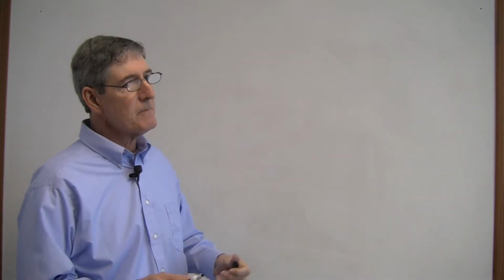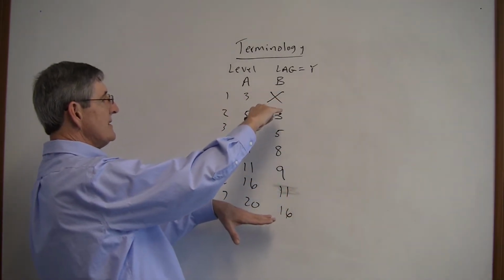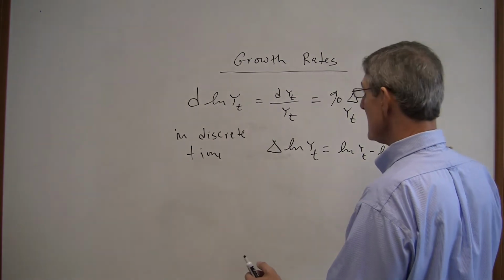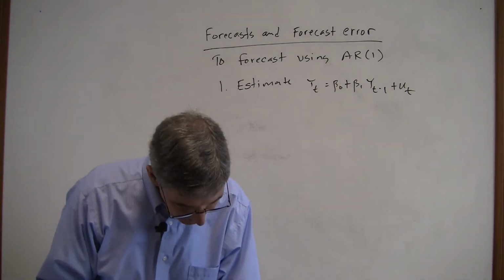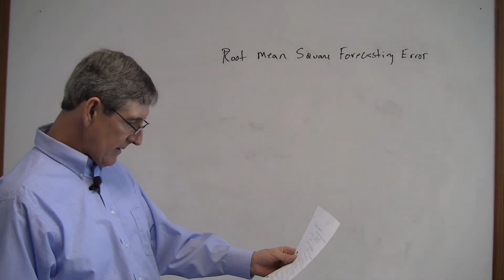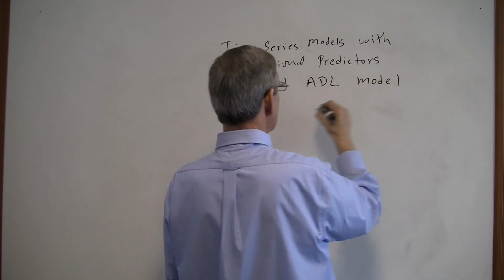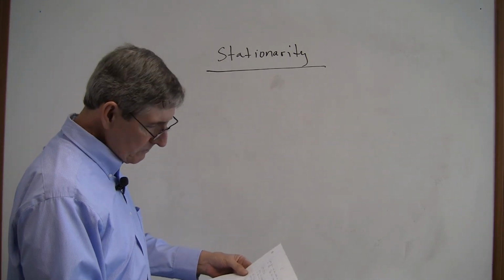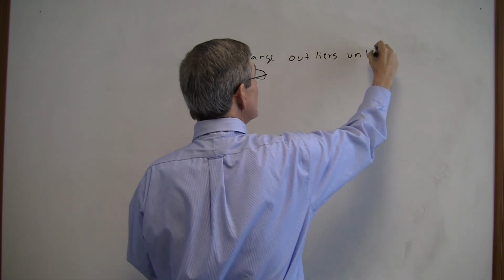Economics 421 Online Ch 14 - Part 1